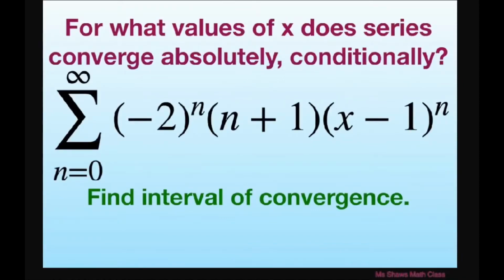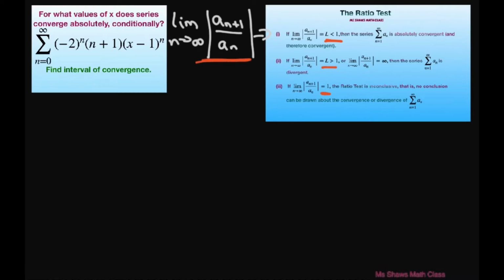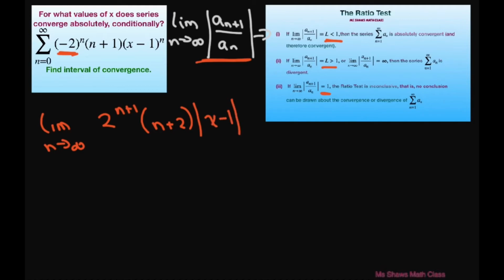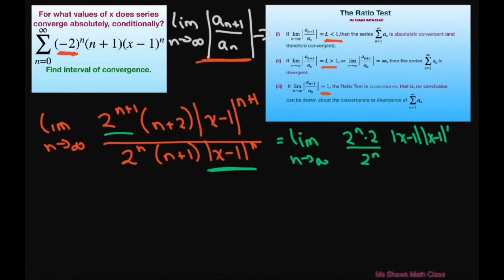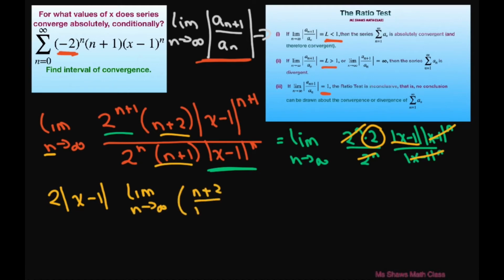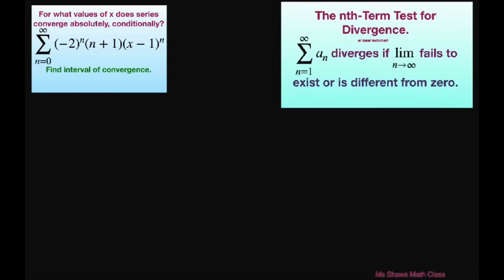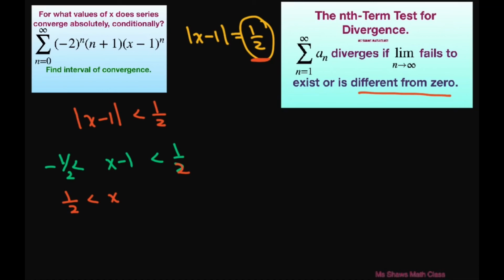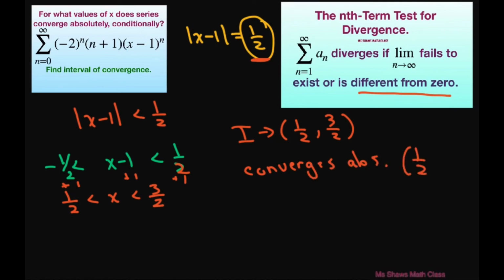Find values of x for absolute, conditional and interval of convergence for (-2)^n(n+1)(x-1)^n.